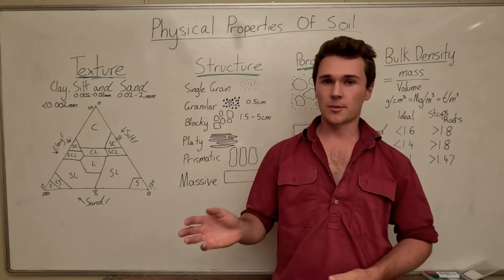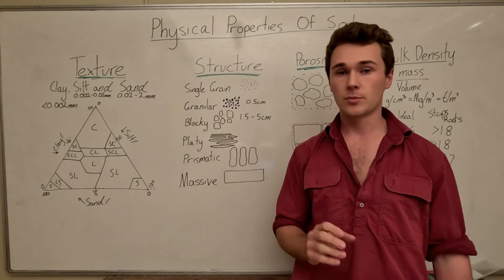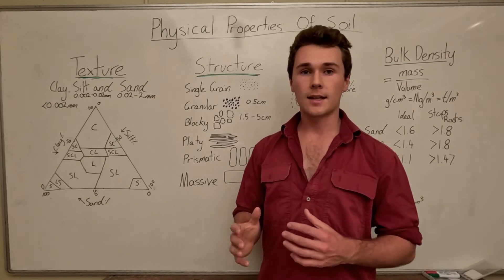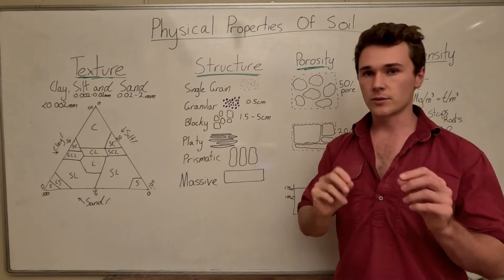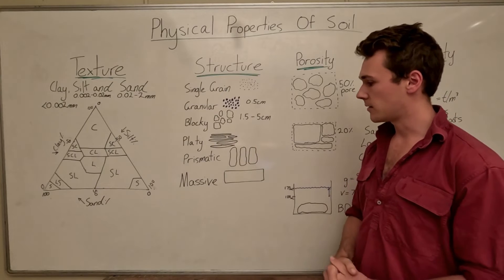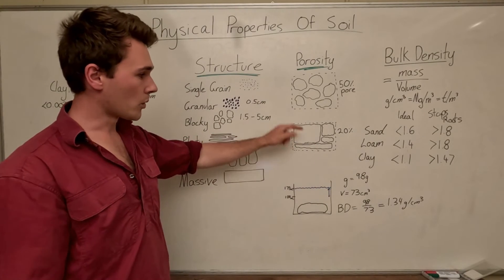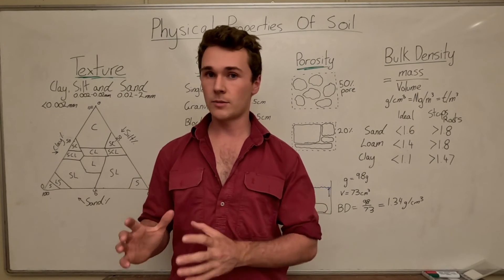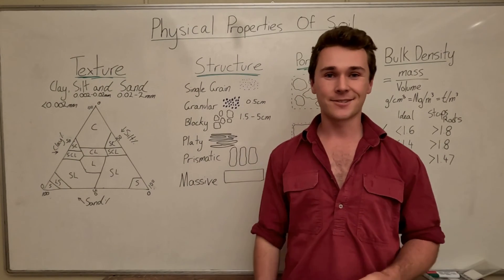Physical Properties Of Soil | Texture, Structure, Porosity, Bulk Density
There are four main physical properties of soil they include:
- Soil Texture (Clay, Silt and Sand)
- Soil Structure
- Porosity
- Bulk Density

🛠️FREE Tools For Farmers:
Differential Sap Test Analysis 📚FREE Courses